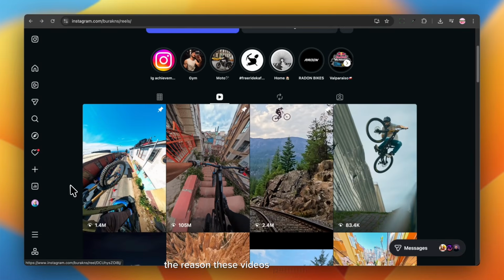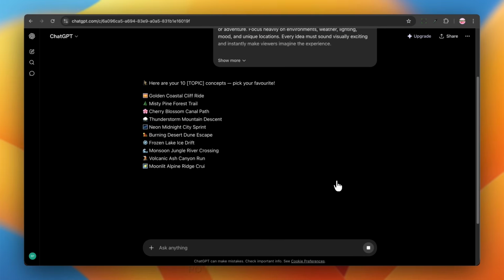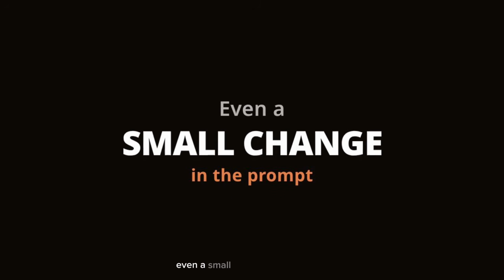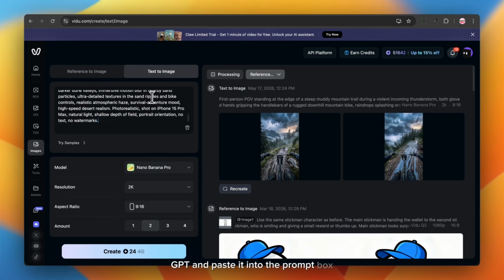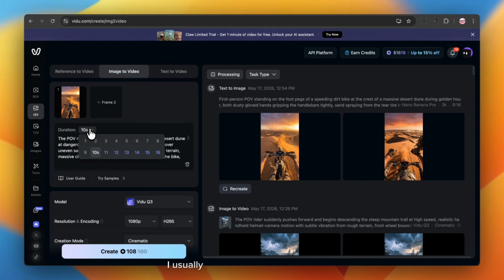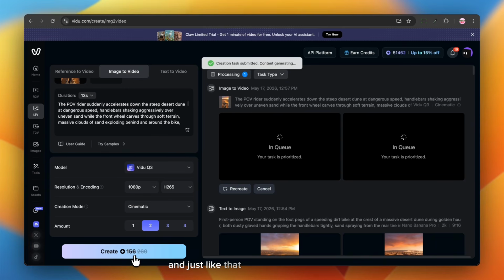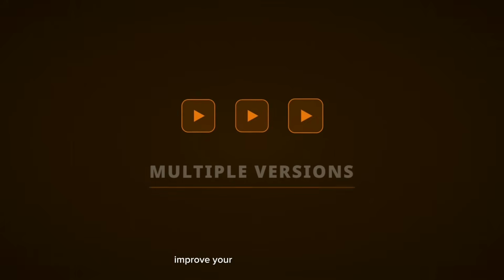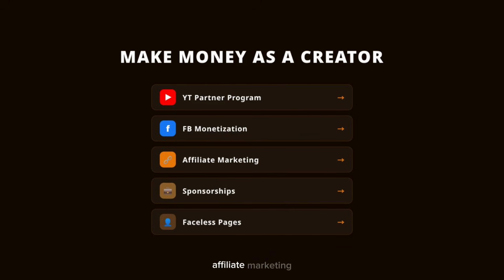These AI Cycling POV Videos Are Getting Millions of Views… Here’s How to Make Them in Minutes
Want to create viral AI cycling POV videos that look cinematic and get millions of views? In this video, I show you exactly how to make immersive first-person POV cycling videos using ChatGPT and Vidu AI in just a few minutes.

These AI POV videos are blowing up on Instagram, TikTok, YouTube Shorts, and Facebook Reels because they grab attention fast with smooth movement, realistic camera angles, and highly satisfying visuals. In this step-by-step tutorial, you’ll learn how to generate viral ideas, create cinematic POV images, animate them into realistic videos, and improve retention with better hooks and pacing.

🔥 What you’ll learn in this video:
✅ How to create viral AI cycling POV video ideas using ChatGPT
✅ How to generate cinematic POV images
✅ How to turn images into realistic cycling POV videos
✅ How to create smooth camera movement using AI
✅ How to grow on Shorts, Reels, TikTok, and faceless pages

🚀 Tools used in this video:
✅ ChatGPT (video ideas + prompts)
✅ Vidu AI (image + video creation)

These POV cycling videos are one of the fastest-growing AI video trends right now. If you want to create engaging faceless content, cinematic AI shorts, or viral POV videos, this method can help you do it faster and easier.